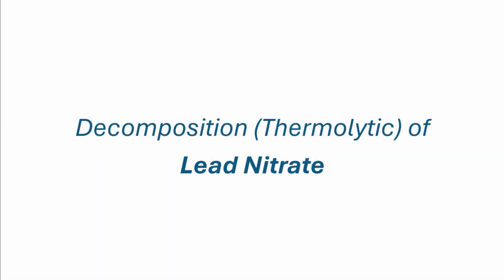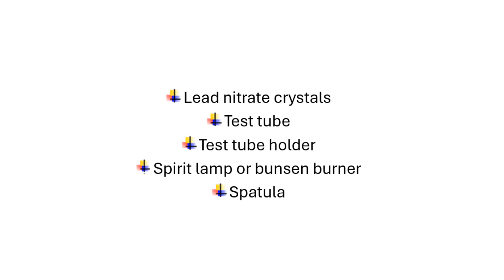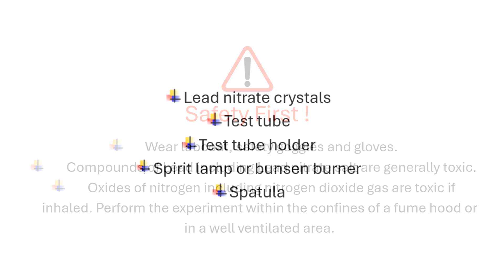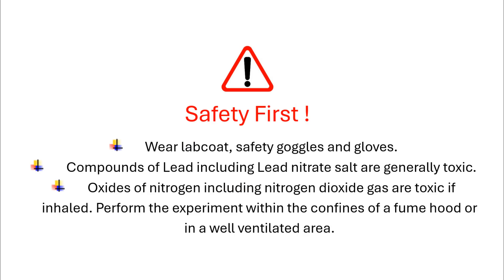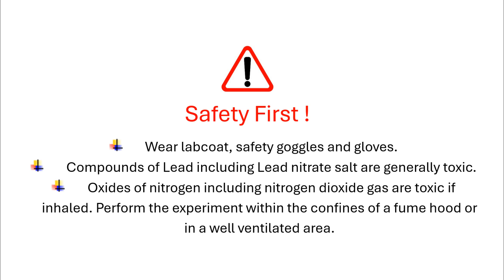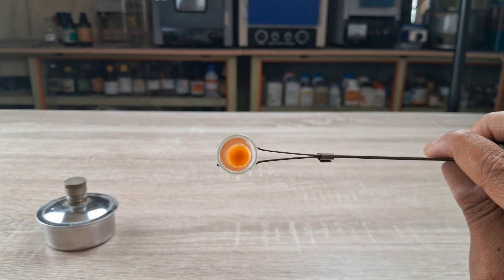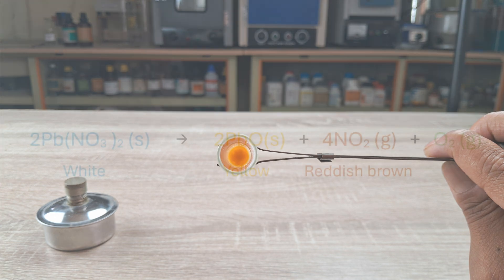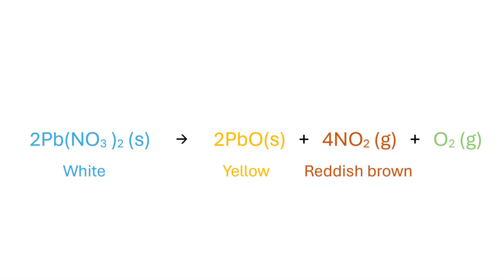Lead Nitrate Decomposition Reaction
This is just one of the many example demonstrations that i've covered for Decomposition reaction. Lead nitrate decomposes under heat, to form its oxide product with the release of gases.
For long form video on Decomposition reaction (with detailed explanation and many example demos),